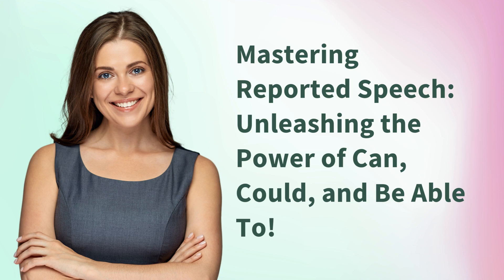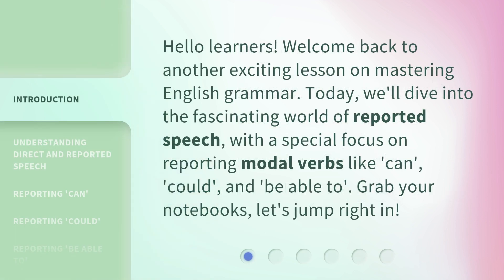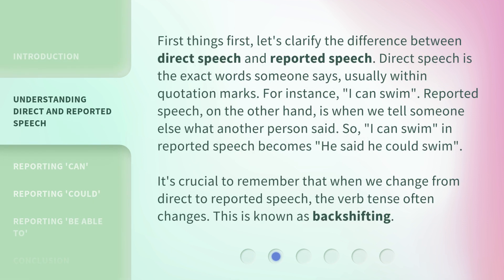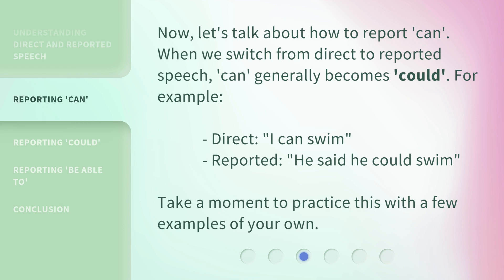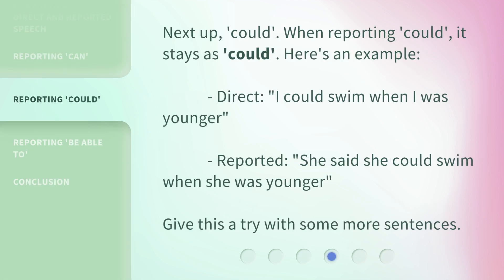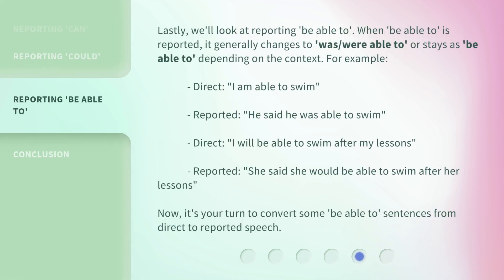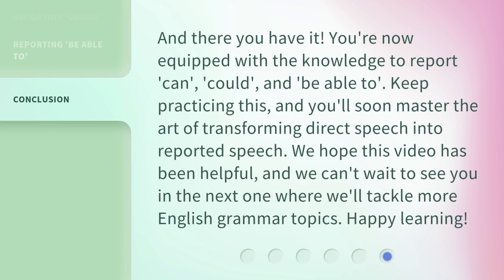Mastering Reported Speech: Unleashing the Power of Can, Could, and Be Able To!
Unlocking the Power of Can, Could, and Be Able To: Mastering Reported Speech • Join us in this exciting lesson on mastering English grammar as we delve into the world of reported speech and learn how to report modal verbs like 'can', 'could', and 'be able to'. Discover the key differences between direct and reported speech, and uncover the secrets of backshifting. Get ready to unleash the power of language!

00:00 • Introduction - Mastering Reported Speech: Unleashing the Power of Can, Could, and Be Able To!
00:33 • Understanding Direct and Reported Speech
01:13 • Reporting 'Can'
01:37 • Reporting 'Could'
01:58 • Reporting 'Be able to'